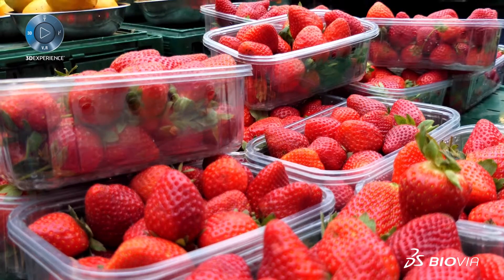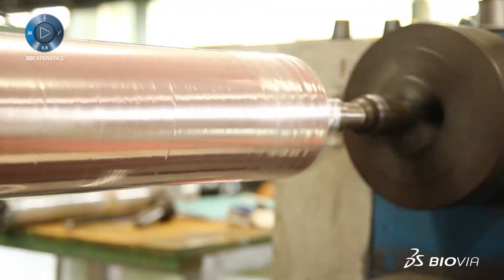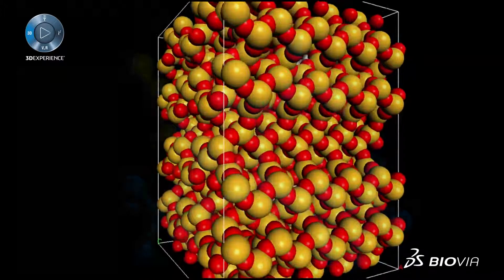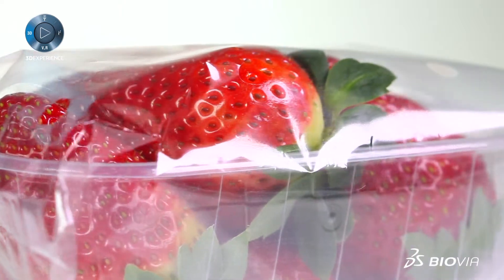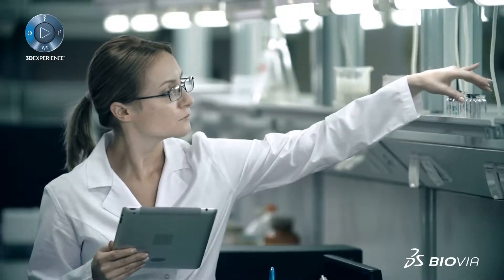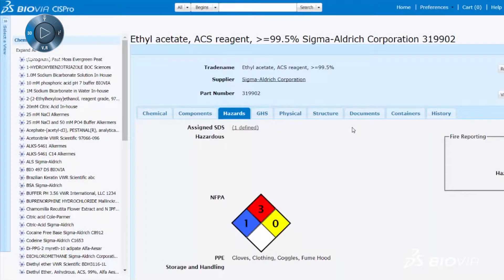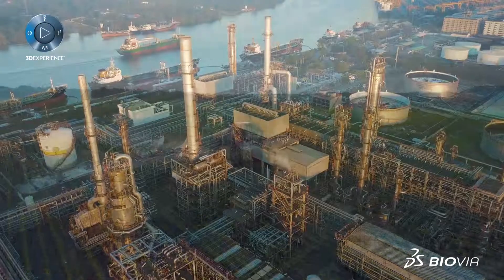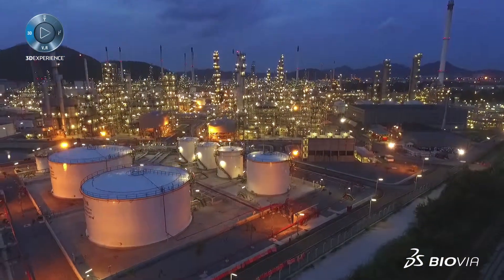[Archive] The Catalyst for Digital Transformation in the Energy & Materials Industry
Oil refining depends heavily on effective catalysts. Even small gains in performance can lead to millions of dollars in energy savings and productivity improvements. However, achieving these aims requires organizations to "reduce, reuse, and recycle" their data - streamlining R&D processes and implementing computational and data science-based workflows. This facilitates more efficient use of resources, faster development times, and enhanced sustainability. Ultimately, refiners must leverage data and technology innovations to drive step-changes in catalysis and process optimization. The potential payoffs for productivity and profitability are substantial.